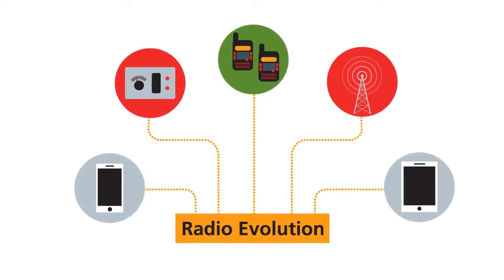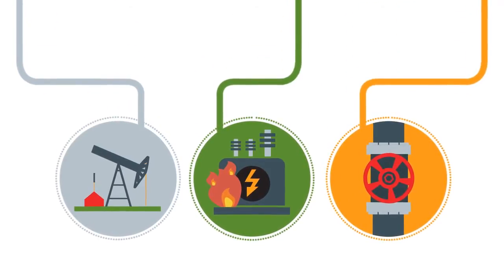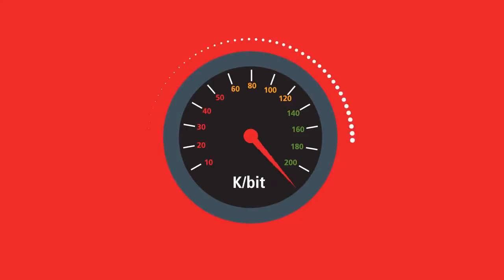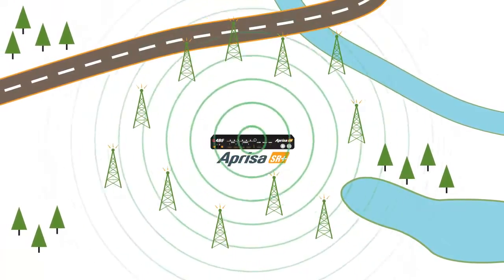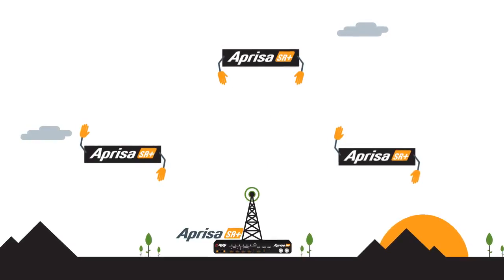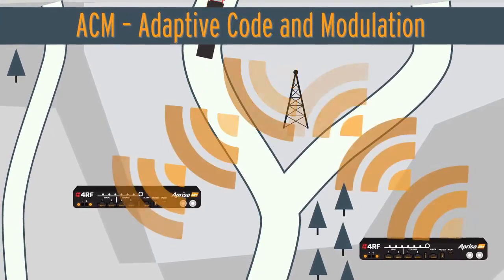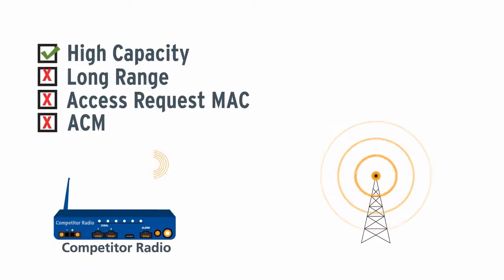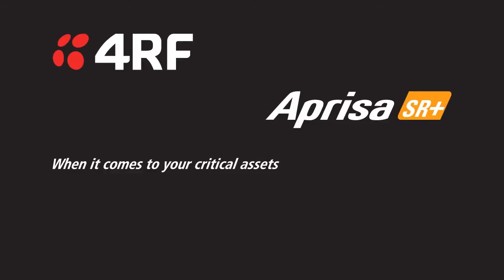4RF - Aprisa SR+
The Aprisa SR+ provides smart, secure
point-to-multipoint communications for oil, gas and utility monitoring and control.
The Aprisa SR+ provides narrow band point-to-multipoint radio communications, designed and optimised for SCADA and telemetry applications.